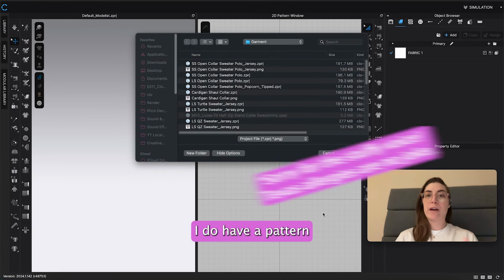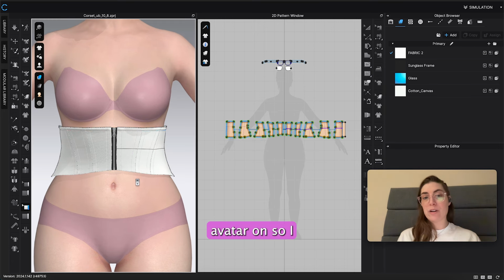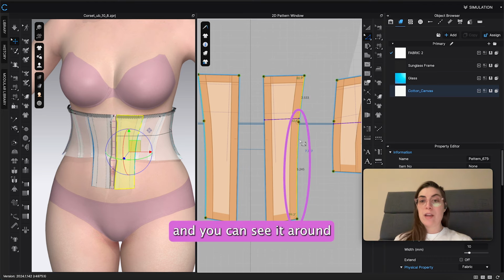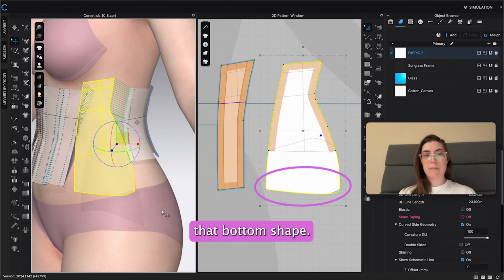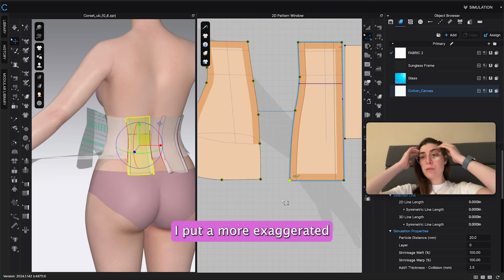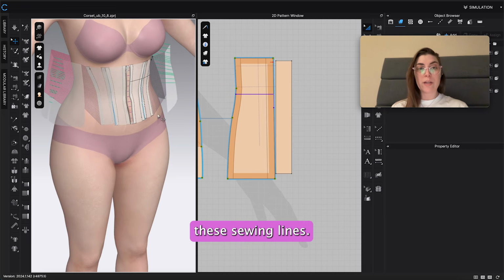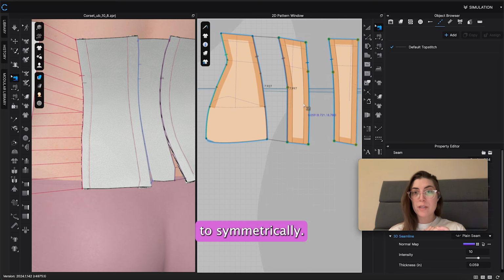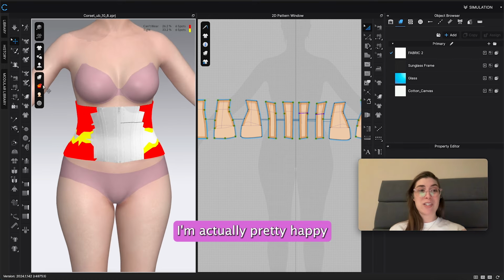Can CLO3D make Corsets? Pattern & Sewing Pt 2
Can CLO3D make corsets? Yes! As a corset maker IRL, I had to rethink how to make corsets in CLO3D. There are unique challenges to achieving accurate fit in CLO3D, for example the fact that corsets are compression gear and 3D avatars are not "squishy" like real people. Join me as I take an existing 4.5" busk corset and adjust the pattern into a 8" busk corset. We'll lengthen the corset, adjust the style lines, alter the fit, and apply sewing.

Some tools used in this video: Free Sewing, Segment Sewing, Edit Sewing, Polygon Tool, Merge (pattern pieces), Measuring, Binding, Edit Pattern.

CLO3D software is the property of CLO Virtual Fashions. Patterns were made by me.

00:00 Introduction
00:53 Busk height
02:00 Waistline importance
02:50 Removing binding
03:15 Editing 2D pattern
06:53 Polygon tool & merging pattern pieces
10:13 Measuring segments
10:38 Editing 2D pattern
11:56 Symmetric pattern with sewing
13:09 Reset 3D arrangement
13:58 Editing 2D pattern
14:14 Editing sewing
17:16 Simulate
18:09 Fit maps
19:57 Outro